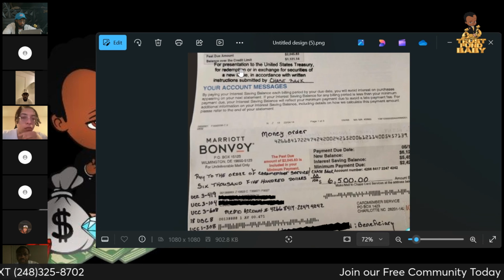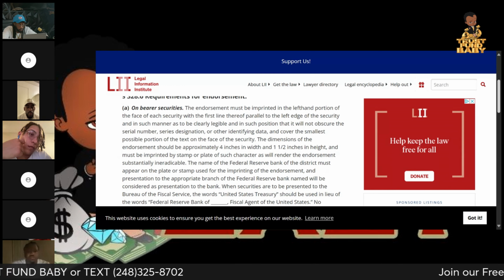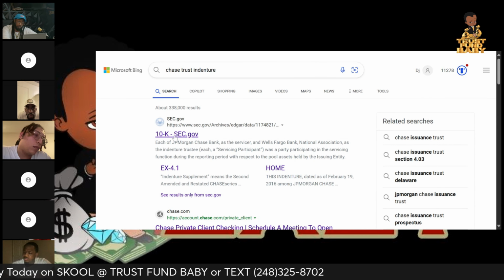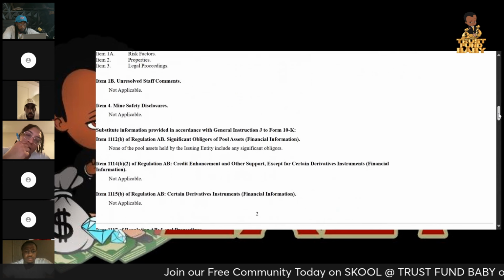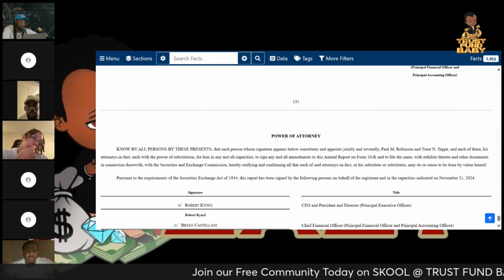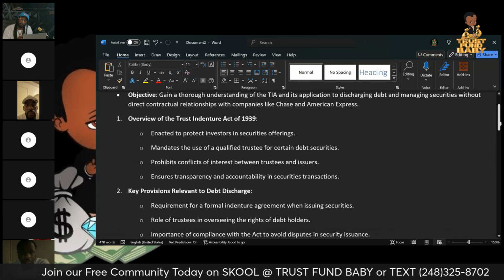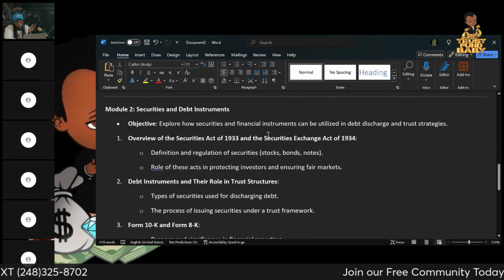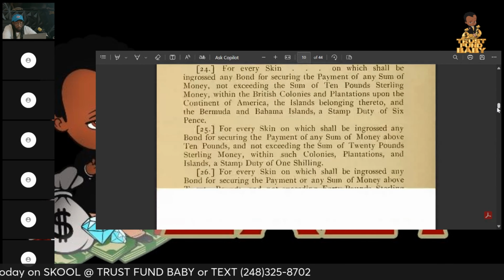Master Debt Discharge: Securities, Coupons, & Financial Freedom (CLIP)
Unlock the secrets to financial sovereignty with DJ Bey in this transformative debt class! Discover how to navigate securities, coupons, and debt discharge to reclaim control over your finances and build lasting wealth. This isn’t just a lesson on numbers — it’s a guide to empowerment and financial mastery. Learn how to:

💰 Understand the process of discharging debt lawfully
💰 Leverage financial tools to create generational wealth
💰 Take control of your financial agreements and obligations

If you’ve ever felt trapped by debt, this class is your blueprint to freedom. It’s time to transform your debt into an opportunity for growth and prosperity. 🌟